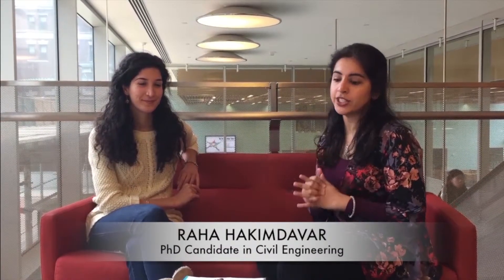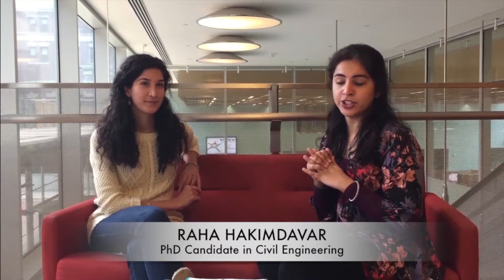Interview with Raha Hakimdavar Part 1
Raha Hakimdavar is a Ph.D. Candidate for Civil Engineering at Columbia University with a focus on hydrology and water management.  In part 1 of the interview she speaks with gudthingz.com about green roofs, what they are and how they work.